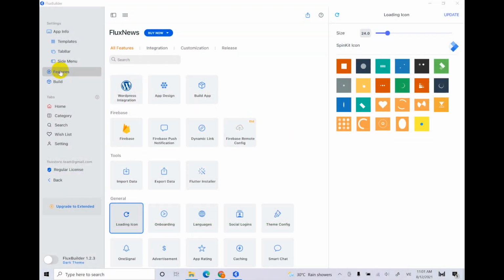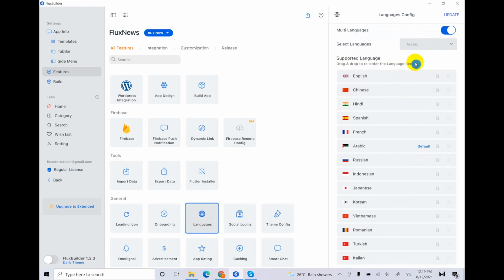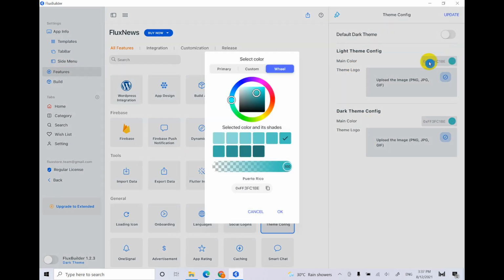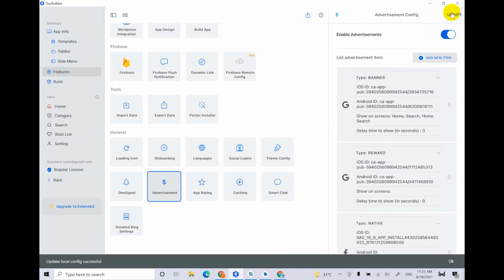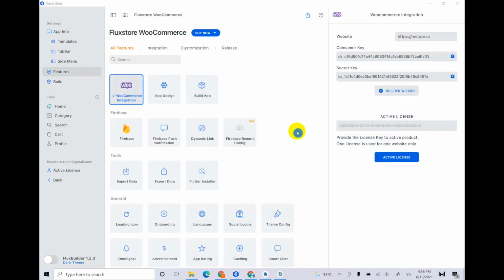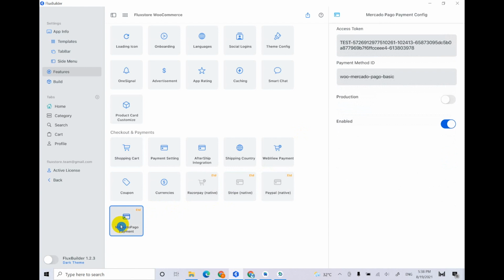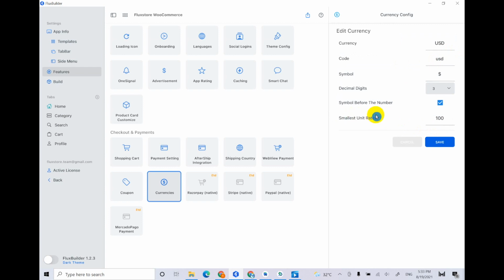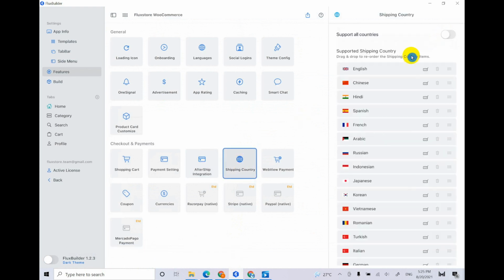FluxBuilder #7 📗 Welcome screen on Apps (Mobile App Builder 2025)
Learn how to customize the Onboarding (Welcome) screen, Dark/Light theme, Logo, and Features of your apps using the drag&drop FluxBuilder app builder.

⭐️Video Content ⭐️
00:00 Loading icon
01:14 Onboarding screens
06:12 Dark & Light themes
02:37 Multi languages, Default language
04:17 Social Login
07:54 Admob & Facebook Ads
10:41 App Rating
11:02 SmartChat
13:02 Payment Settings
16:05 Native payments
17:13 Webview payments
18:18 Multi-Currency
20:45 Coupon
21:44 AfterShip
22:39 Shipping Countries
23:43 Thank you and more videos you may like

🔵 FluxBuilder - No Code app builder creates native Apps for your Websites easily and quickly.

2.
3. Create New App
4. Solve if missing images or slow performance